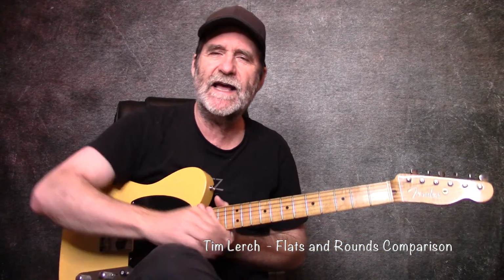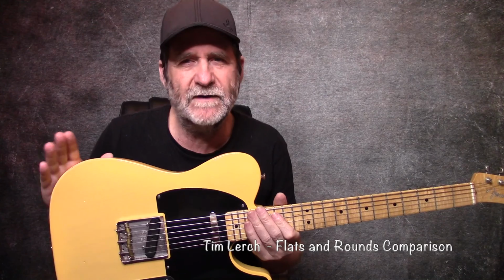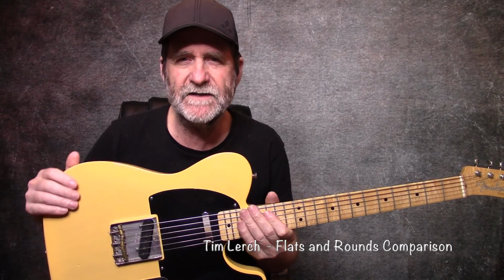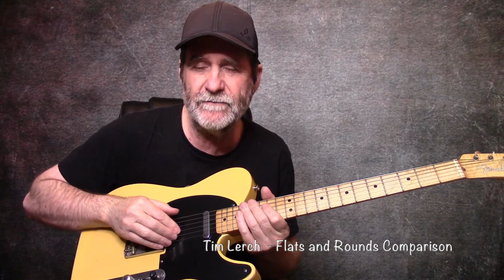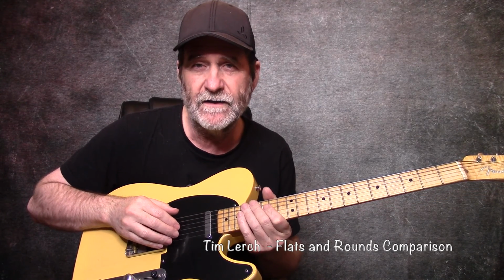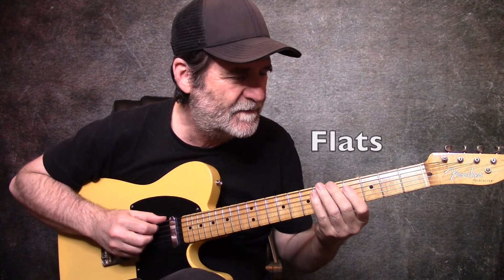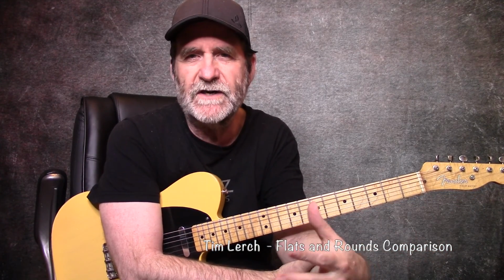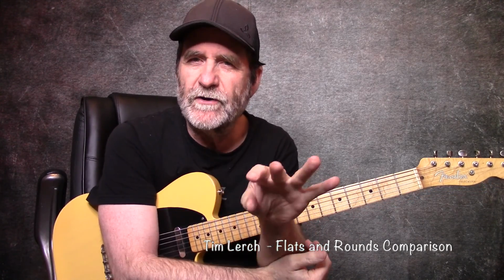Tim Lerch - Flatwound vs Roundwound on a Telecaster - A Fair Comparison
Side by Side Comparison, Same Guitar,  Same Amp,  Same Settings.

to save 30% on my TrueFire courses